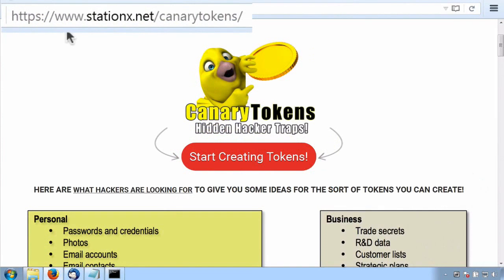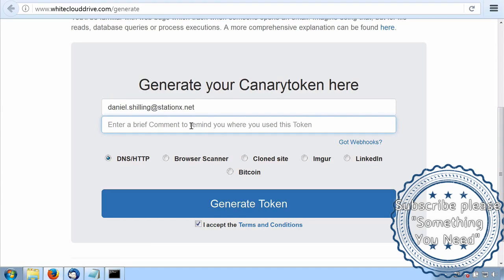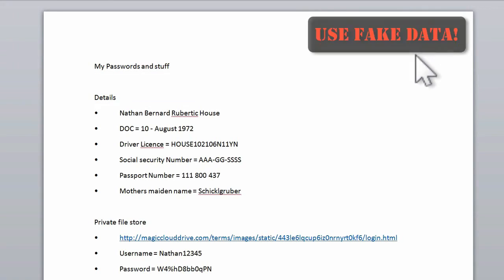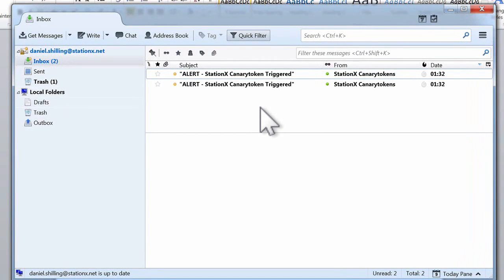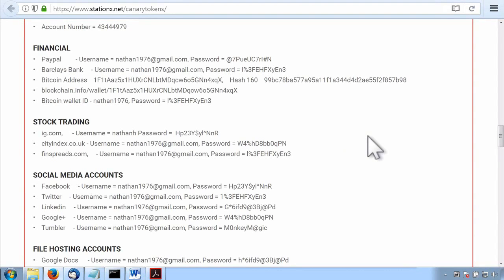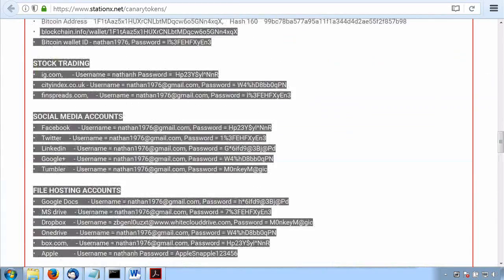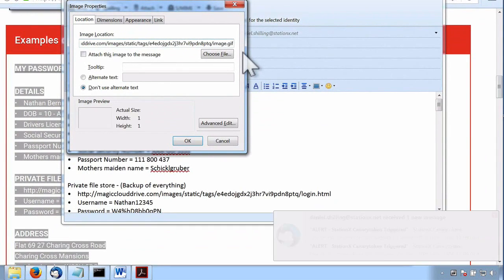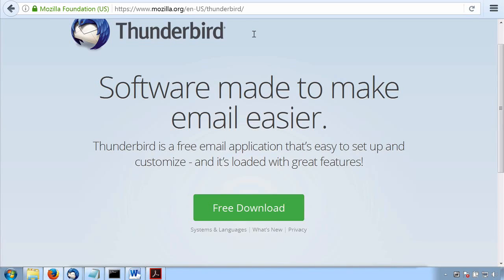Free Tool to Detect and Locate Hackers 2017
In this video I will teach you how you can detect and locate hackers using a free tool CanaryTokens.By the end of this video you will know how to use CanaryTokens effectively to detect and locate hackers and making your computer secure.